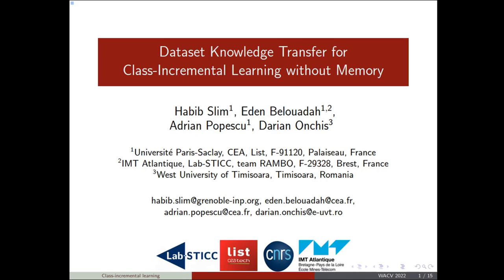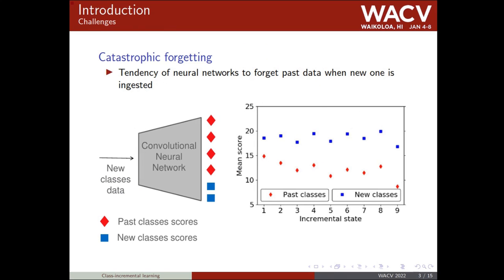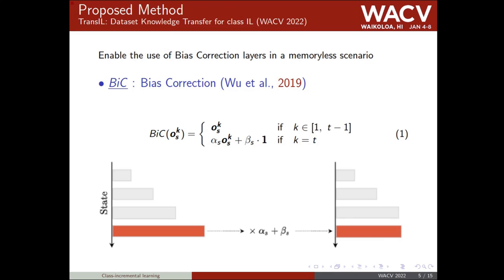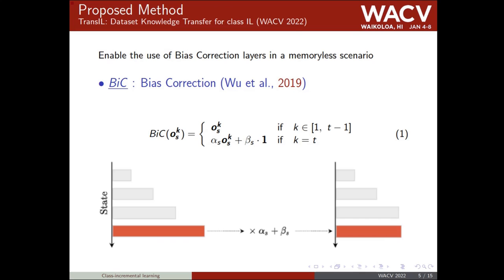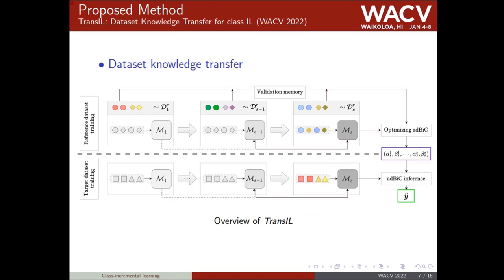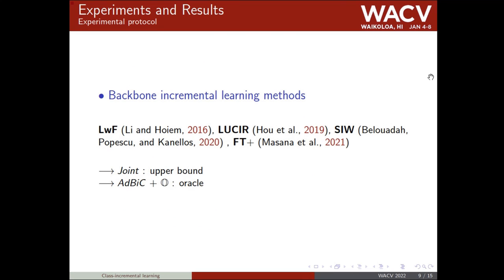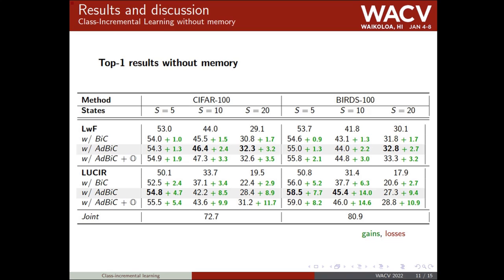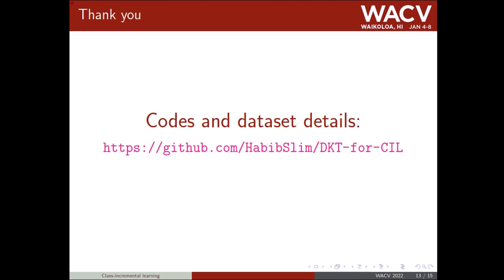Dataset Knowledge Transfer for Class-Incremental Learning without Memory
Authors: Habib Slim (CEA-LIST); Eden Belouadah (CEA LIST); Adrian Popescu (CEA LIST)*; Onchis M Darian (West University of Timisoara) Description: Incremental learning enables artificial agents to learn from sequential data. While important progress was made by exploiting deep neural networks, incremental learning remains very challenging. This is particularly the case when no memory of past data is allowed and catastrophic forgetting has a strong negative effect. We tackle class-incremental learning without memory by adapting prediction bias correction, a method which makes predictions of past and new classes more comparable. It was proposed when a memory is allowed and cannot be directly used without memory, since samples of past classes are required. We introduce a two-step learning process which allows the transfer of bias correction parameters between reference and target datasets. Bias correction is first optimized offline on reference datasets which have an associated validation memory. The obtained correction parameters are then transferred to target datasets, for which no memory is available. The second contribution is to introduce a finer modeling of bias correction by learning its parameters per incremental state instead of the usual past vs. new class modeling. The proposed dataset knowledge transfer is applicable to any incremental method which works without memory. We test its effectiveness by applying it to four existing methods. Evaluation with four target datasets and different configurations shows consistent improvement, with practically no computational and memory overhead.